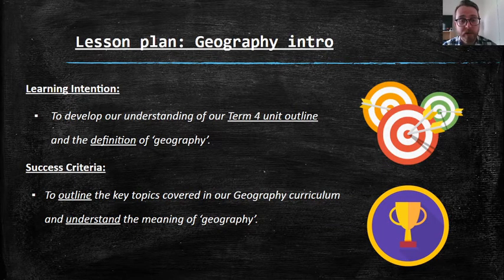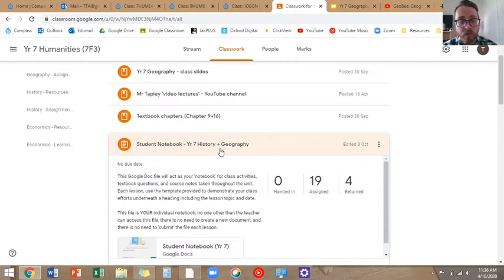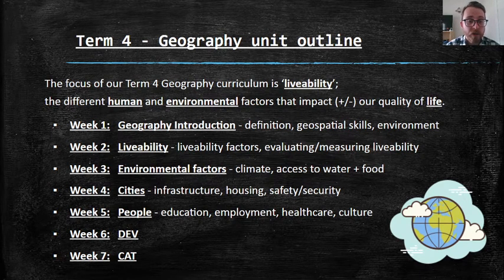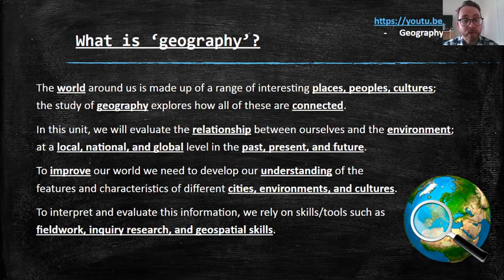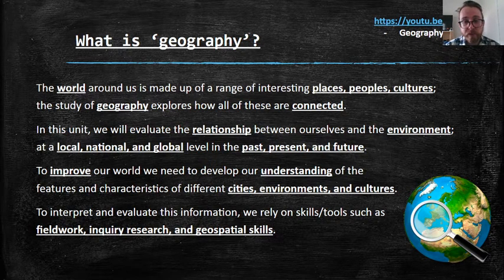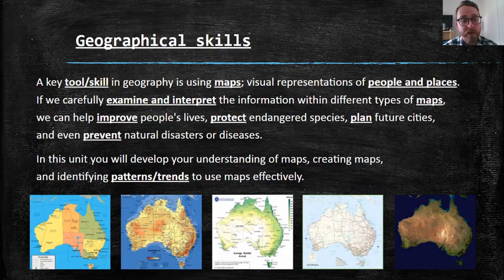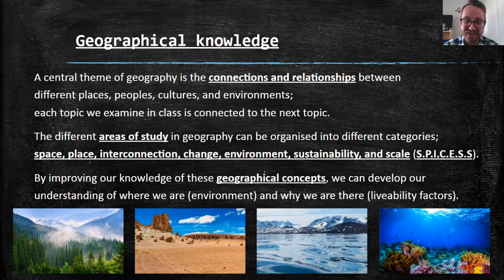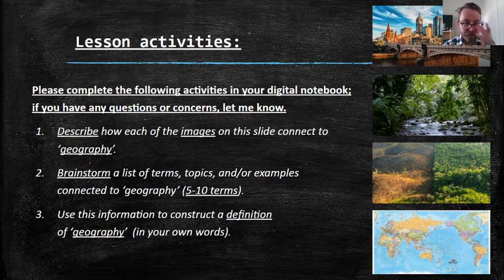5/10 - Yr 7 Humanities: 'Geography Intro'